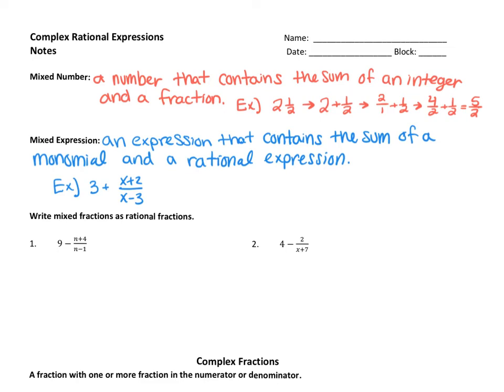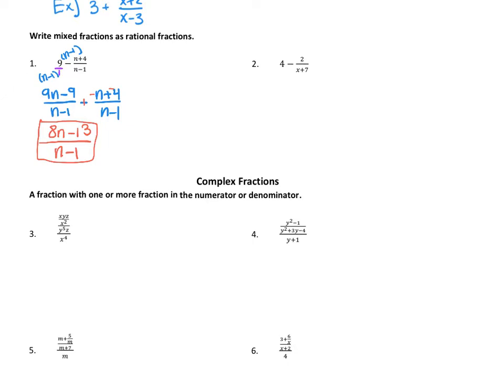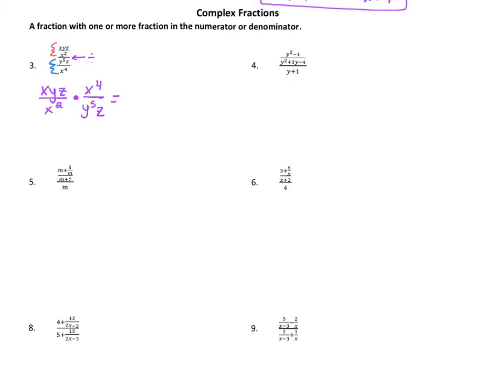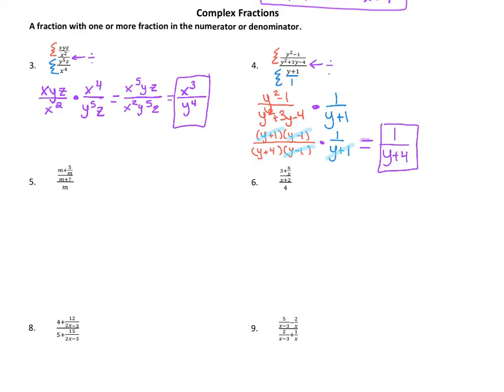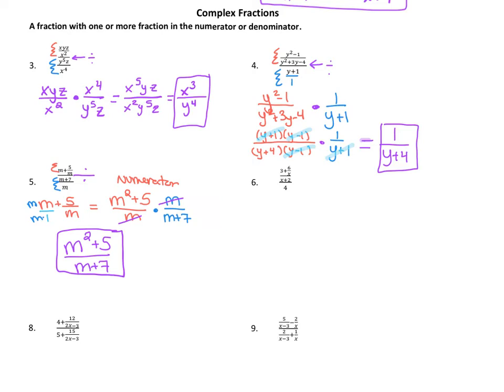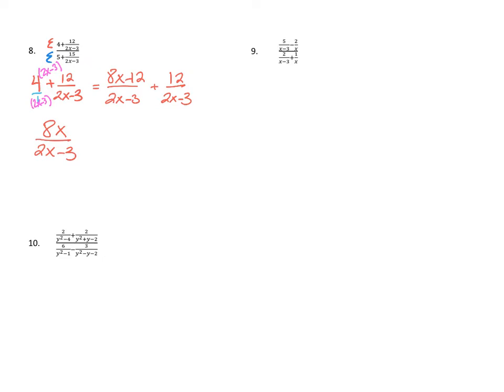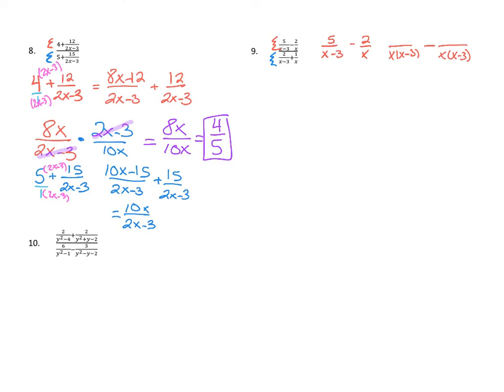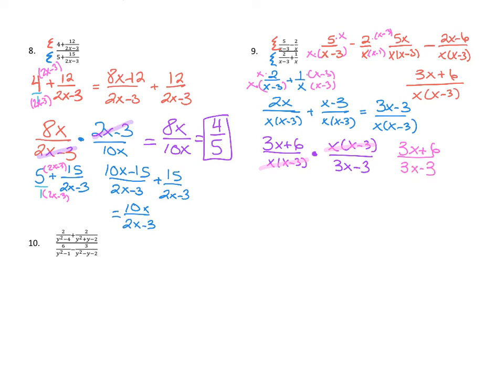Simplifying Complex Fractions